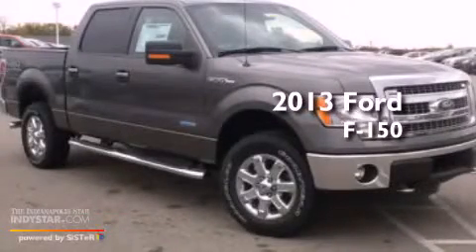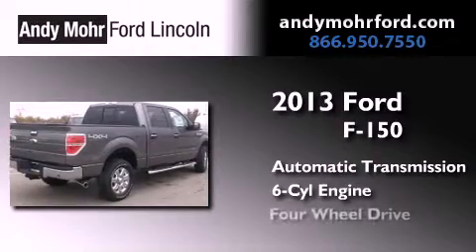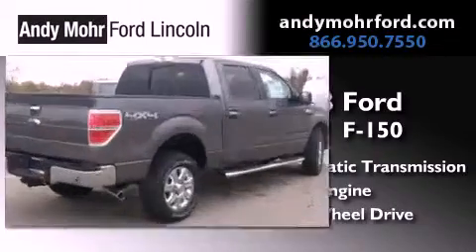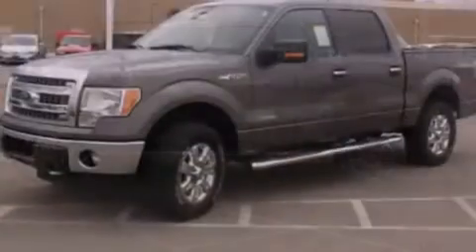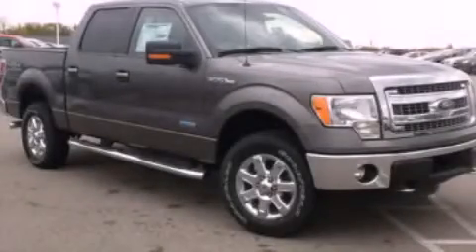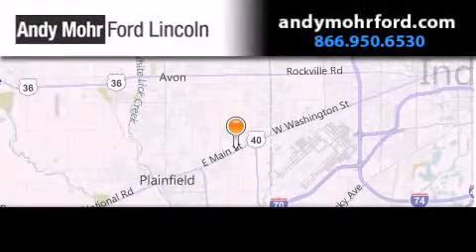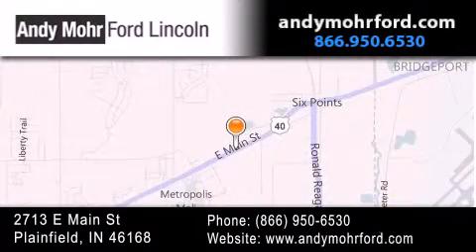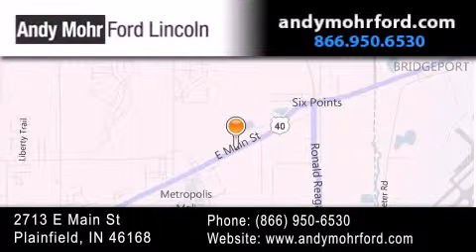2013 Ford F-150 Indianapolis IN 46168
Year : 2013
 Make : Ford
 Model : F-150
 Engine : 3.5L V6 24V GDI DOHC Twin Turbo
 Trans . : 6-Speed Automatic
 Exterior : Sterling Gray Metallic

 Interior : Gray
 Stock : T16961

 2713 E. Main Street